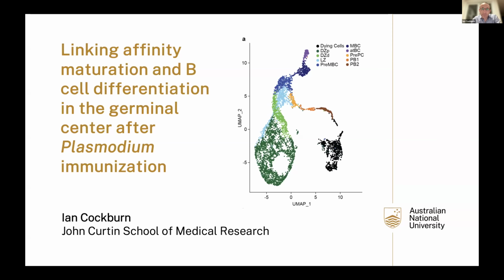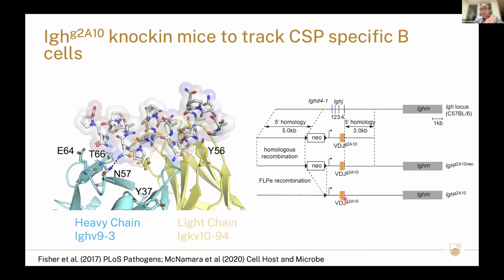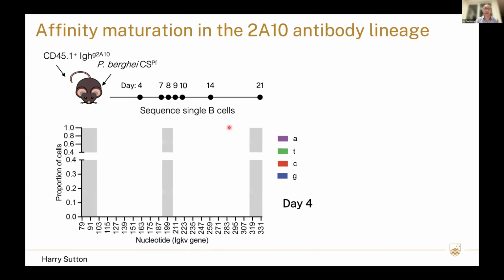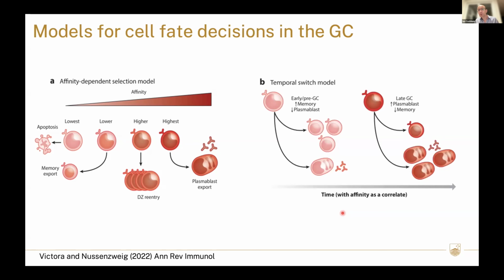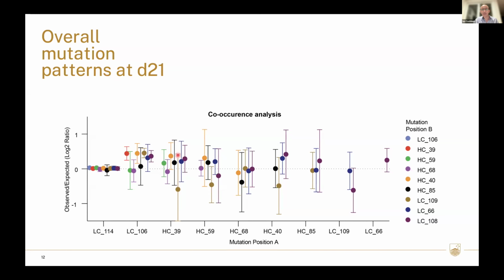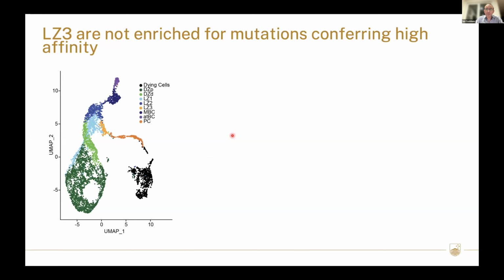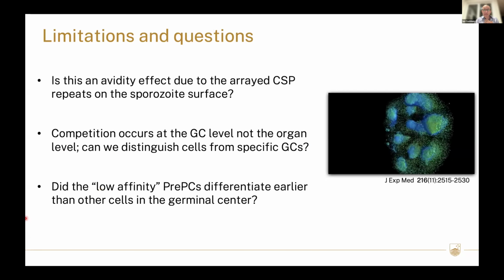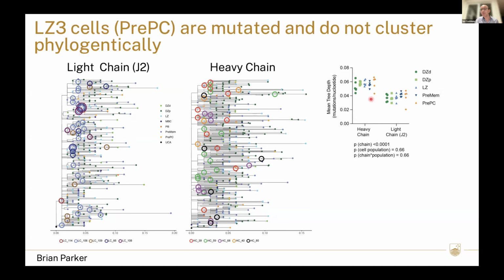Affinity maturation and B cell differentiation in the germinal center after Plasmodium immunization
2025 Immcantation Users Group Meeting

Title: Linking affinity maturation and B cell differentiation in the germinal center after Plasmodium immunization
Speaker: Prof. Ian Cockburn, The Australian National University
Abstract:
Long-lived plasma cells (PCs) secrete antibodies that can provide sustained immunity against infection. It has been proposed that high affinity cells are preferentially selected into this compartment, potentiating the immune response. We used single cell RNA-seq to track the germinal center (GC) development of Ighg2A10 cells, specific for the Plasmodium falciparum circumsporozoite protein (PfCSP). Following immunization with Plasmodium sporozoites we identified 3 populations of cells in the GC light zone. One population expressed a gene signature associated with the initiation of PC differentiation and had an enhanced propensity to form PCs in vitro. Unexpectedly, the estimated affinity of this putative pre-PC population was indistinguishable from cells in the GC generally. This was also true when high- or low-avidity recombinant PfCSP proteins were used as immunogens. Immunization with low-avidity PfCSP did, however, induce increased affinity maturation. Collectively these findings suggest that the initiation of PC development in the GC occurs via an affinity independent process.